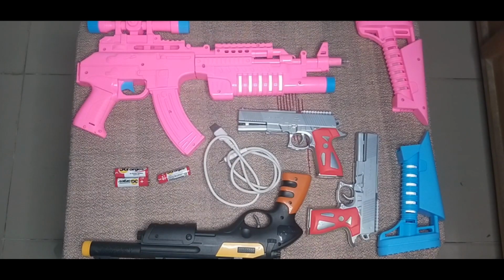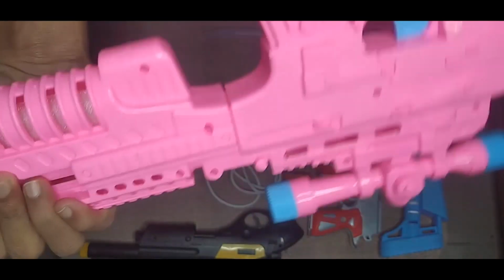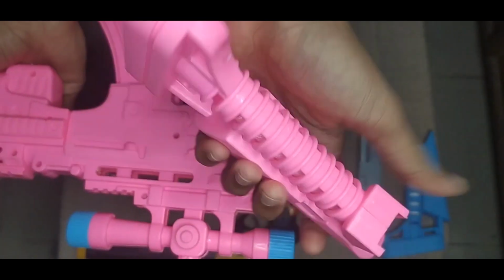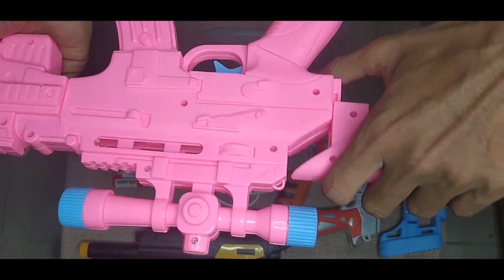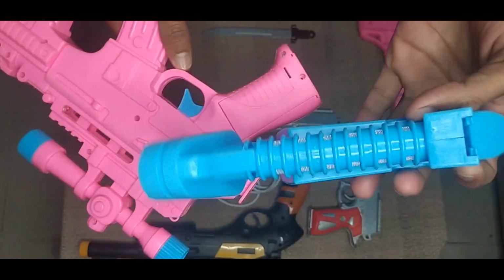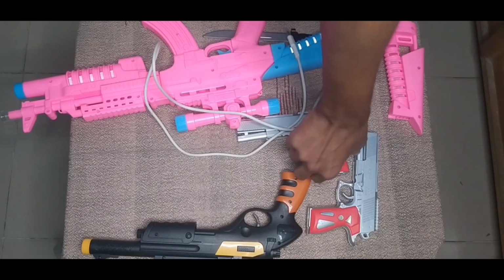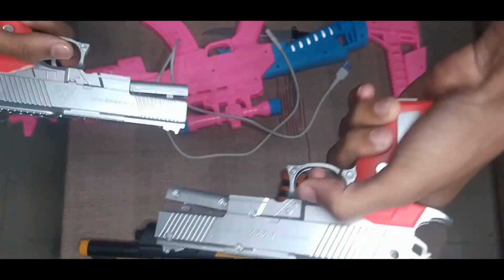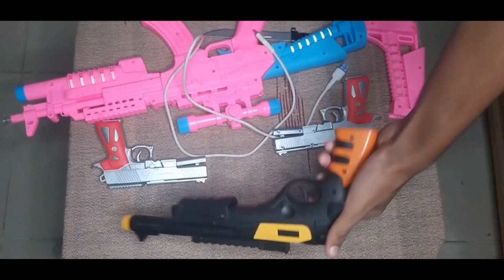Top Action Series Toy Guns Collection With Equipment And Many More - Pranto's Toy Guns.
This Is A New Video From This Channel.This Is About " Top Action Series Toy Guns Collection With Equipment And Many More - Pranto's Toy Guns " .I Hope Everyone Enjoyed This Video.Thanks For Watching My New Video.See You In The Next Video.Take Cake And Bye Bye All.